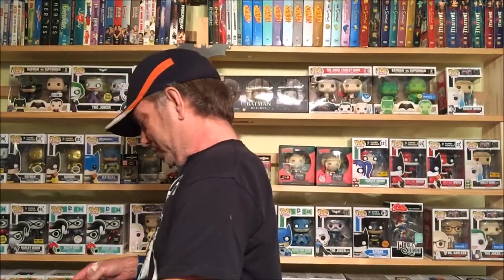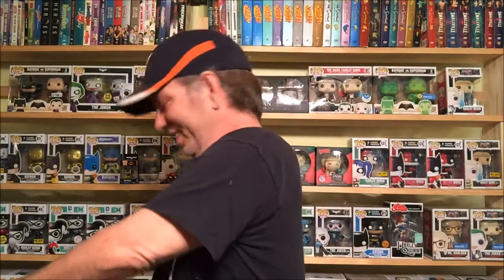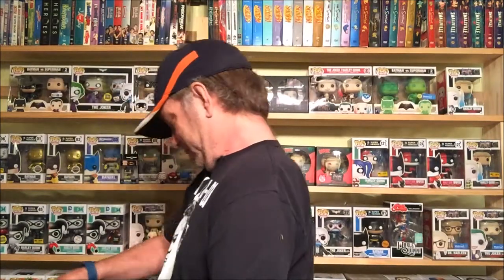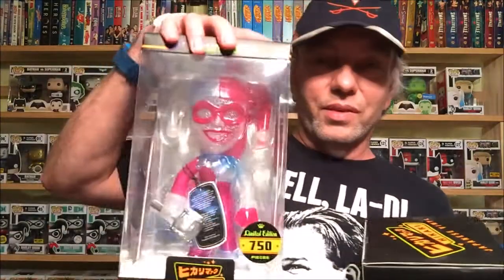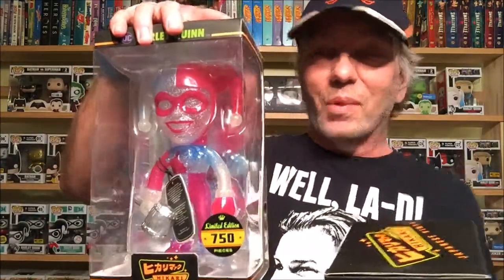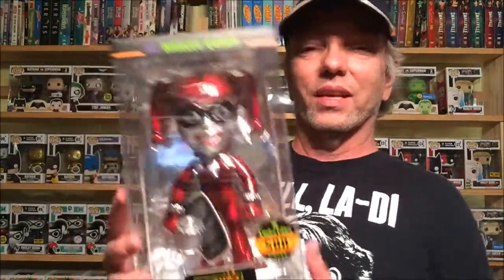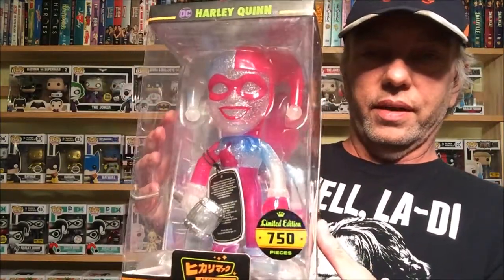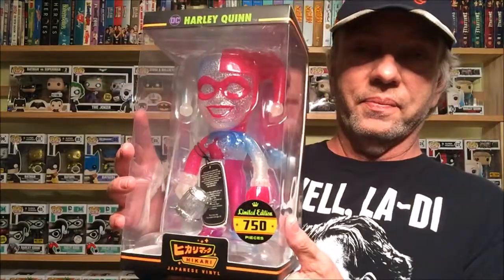Mail Call: Wildcard Toys haul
Hey Everyone,   Heres my Mail Call:  Wildcard Toys haul.